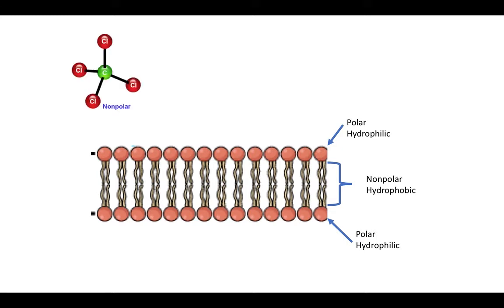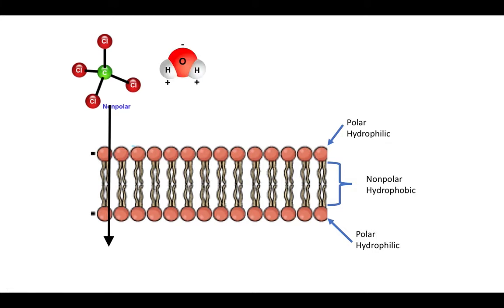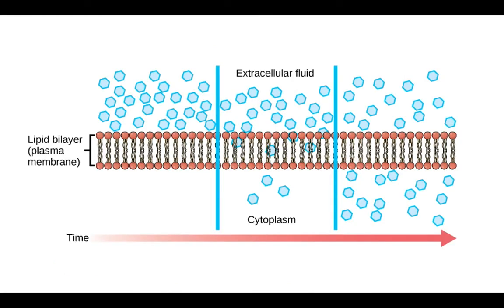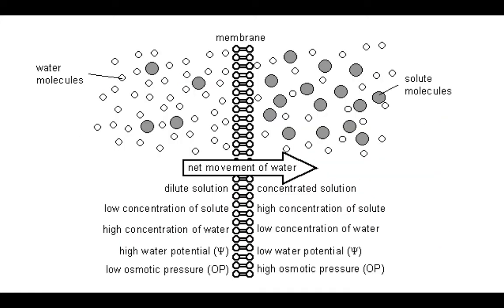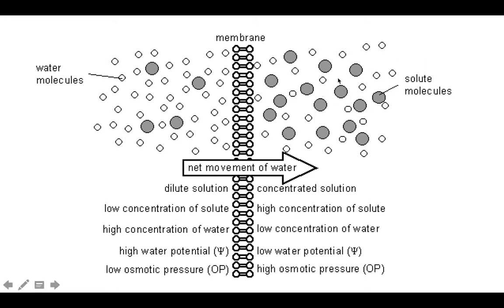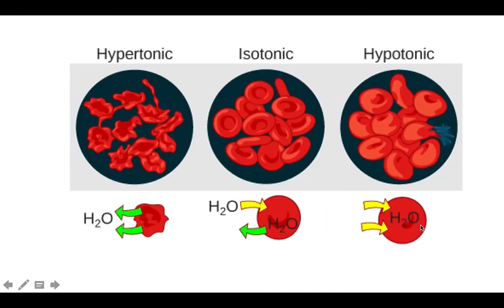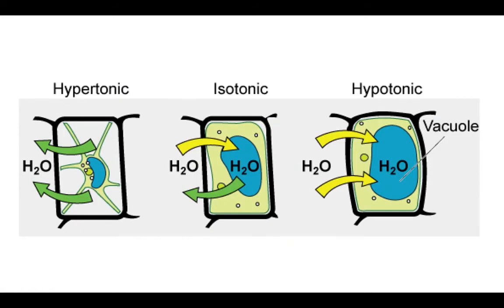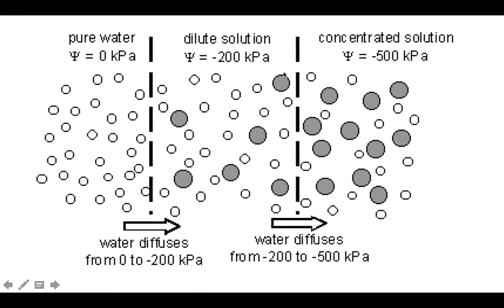Membrane Essentials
Essentials of membrane permeability.